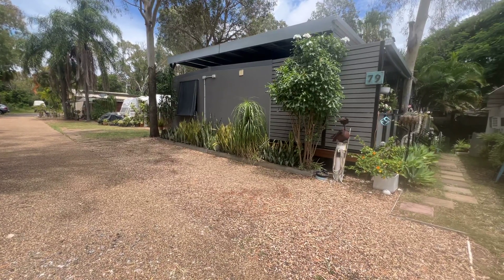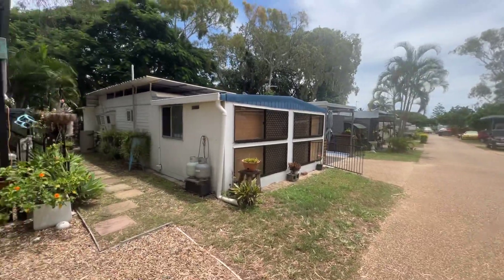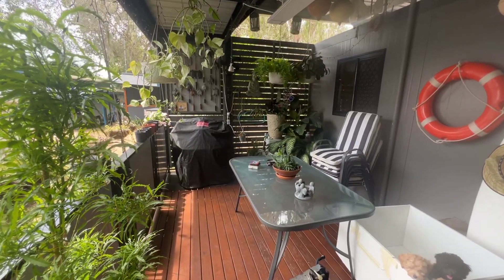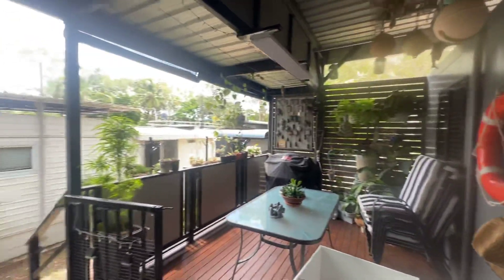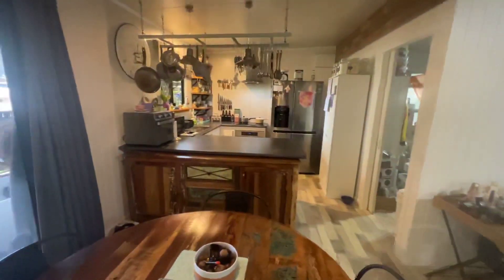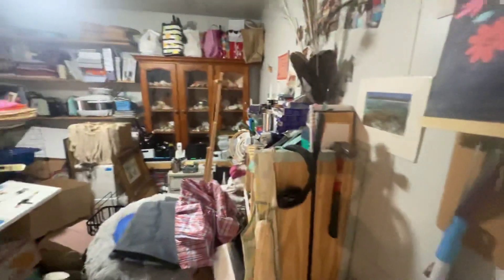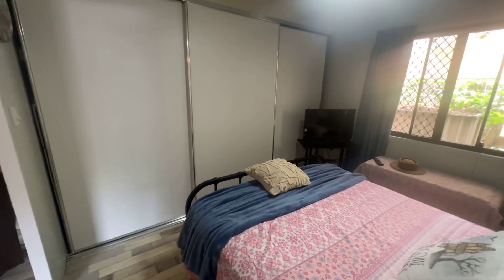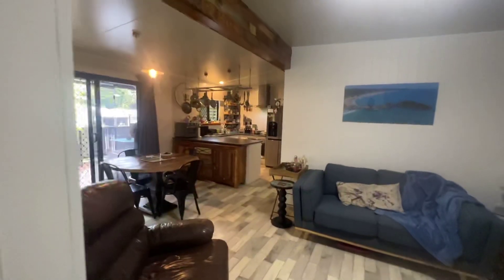One Big Holiday at Coolwaters Kinka beach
Located in the friendly Coolwaters Caravan Park, is this wonderful two bedroom cabin. The beach is just across the road and the Causeway lake only a short walk away, and will always give something to do. At the park there are also other facilities available such as BBQ, playground, swimming pool and water park. Along with this affordable and spacious dwelling comes the kind of lifestyle that you can only dream of, as everyday can be a holiday.

Offering exceptional value, other features include:
• Two bedroom, main with fan and built-in wardrobes
• Functional bathroom, toilet and laundry
• Great size kitchen with breakfast bar
• Open plan living and dining area with large air conditioning
• Great location, close to the beach and other amenities
* Roof and walls have insulation
• The age limit for this park is that the occupants must be over 55 years old. The fees per week are $173 - more info available on request

You will not find better buying on the Capricorn Coast. Call Damien on 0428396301.